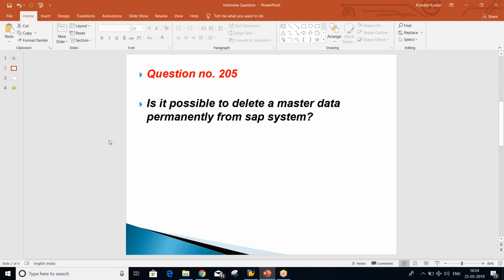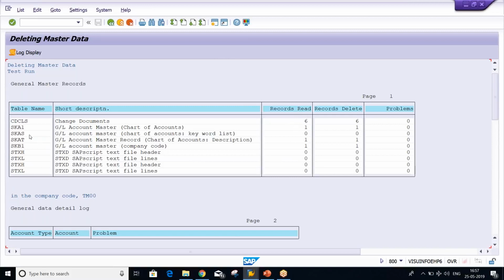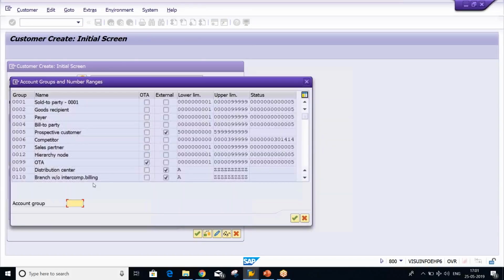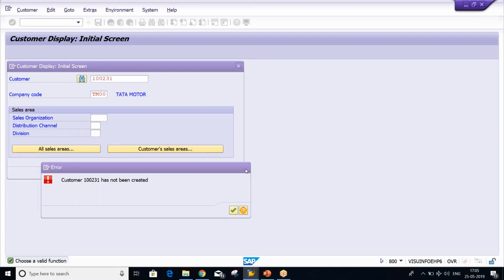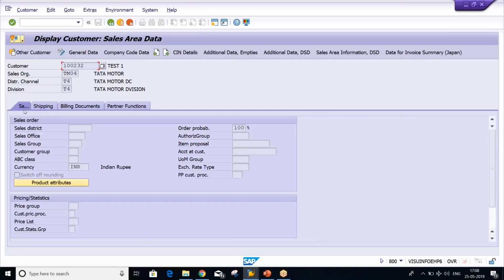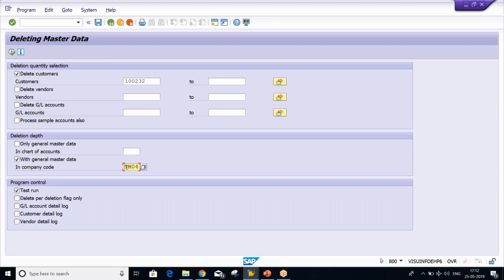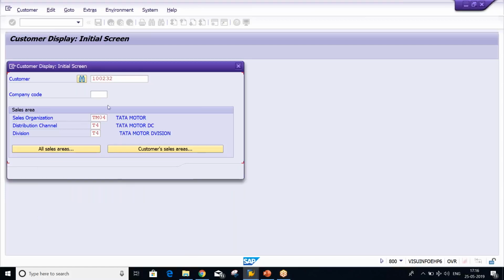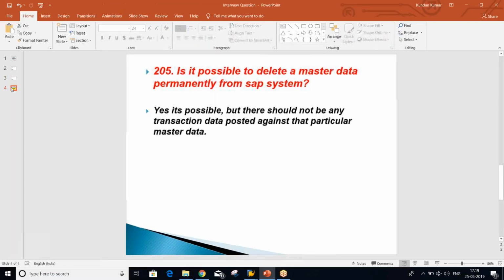sap fico interview questions and answers 7 Call @ +91 7416797921